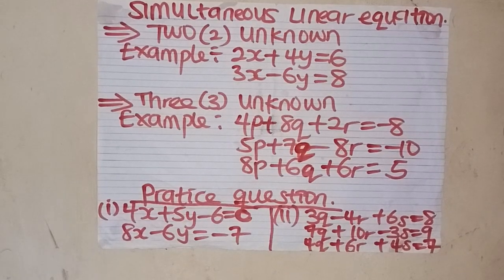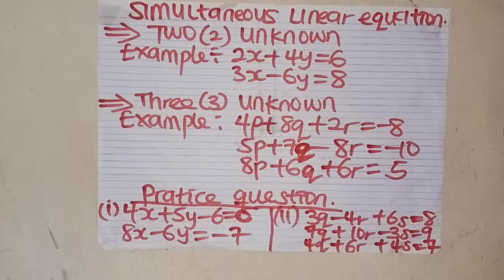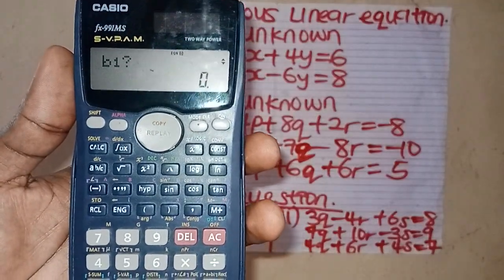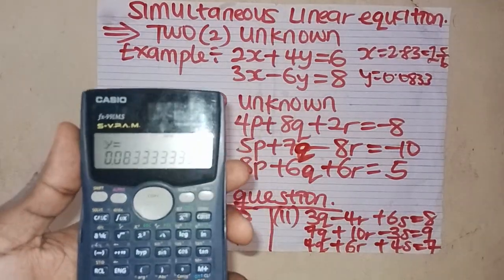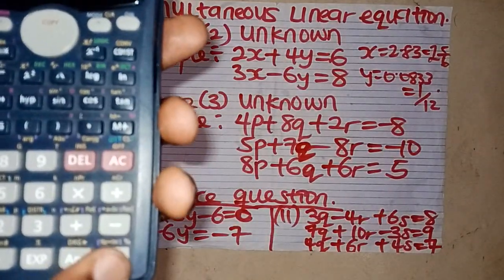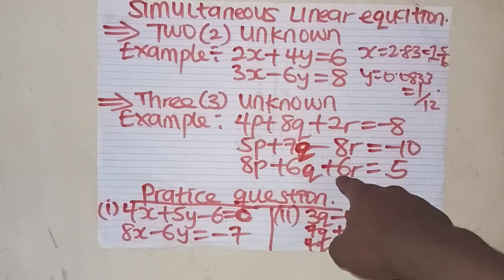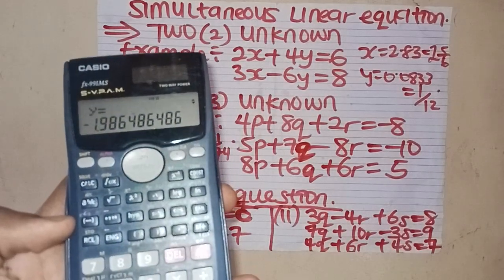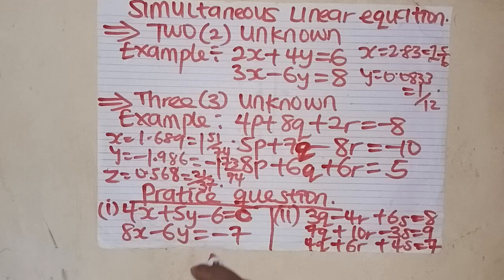USING CALCULATOR TO SOLVE SIMULTANEOU LINEAR EQUATIO & TO RESET CALCULATOR BY mathchemtutorial.